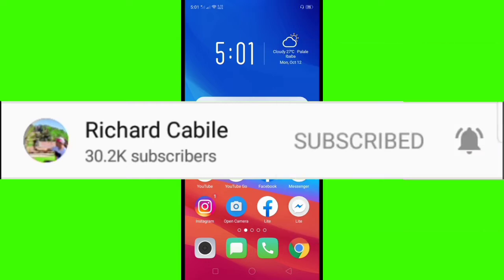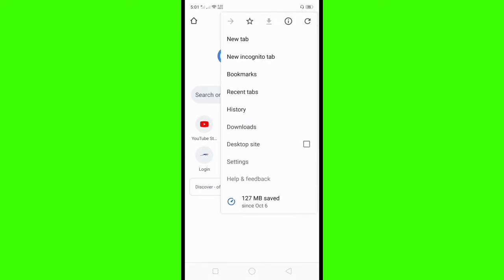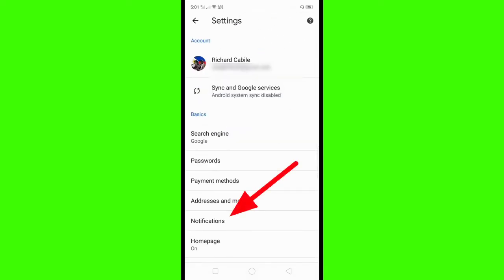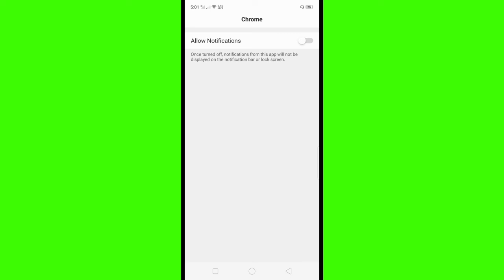How to Turn OFF Notification on Google Chrome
Many notifications have been sent to your cellphone from Google Chrome.  In this tutorial I will teach you how to turn off notifications on google chrome using your mobile phone.

Thanks...